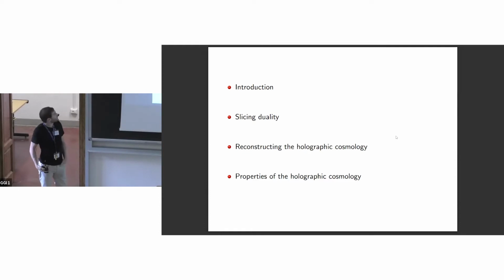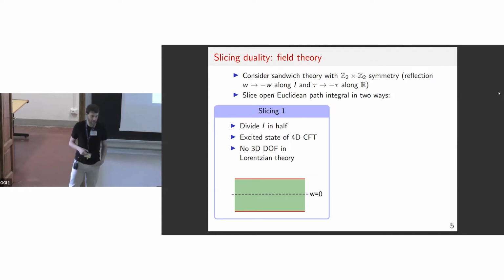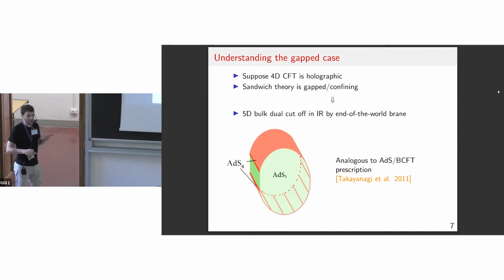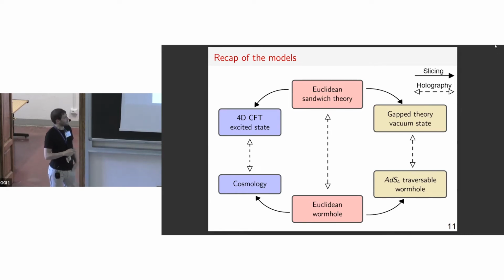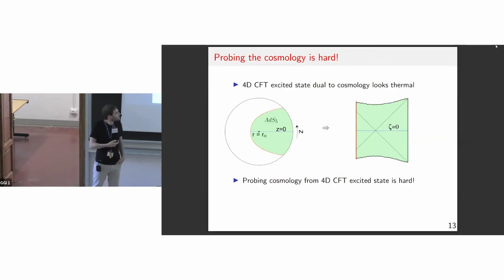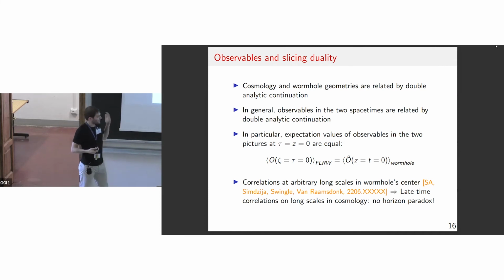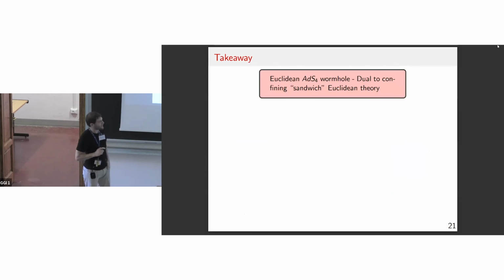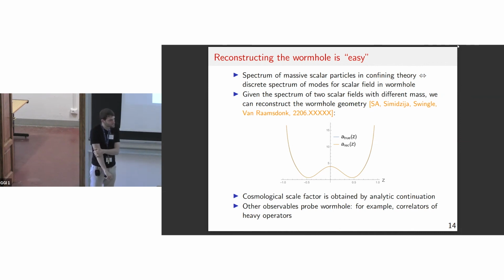Stefano Antonini: "Slicing duality and holographic cosmology"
WORKSHOP
Reconstructing the Gravitational Hologram with Quantum Information

Abstract
Maldacena’s 1997 discovery of gauge/gravity duality promised to provide a complete understanding of quantum effects in gravity, by relating gravitating quantum systems to conventional quantum field theories on fixed backgrounds. Although much has been learned, this initial promise has not been completely fulfilled, due to lingering questions associated with the basic dictionary describing the way observables are mapped between one description and the other. While the dictionary is under good control for observables near the boundary, and also at the level of perturbation theory about a classical bulk spacetime for observables further in, non-perturbative questions critical for a full resolution of the black hole information problem remain to be fully answered.
In the last few years, however, a number of developments arising from the application of quantum information theory to AdS/CFT seem to be indicating that it may now be possible to address some of these questions. This GGI workshop brings together experts and young researchers, in order to capitalize on these developments.